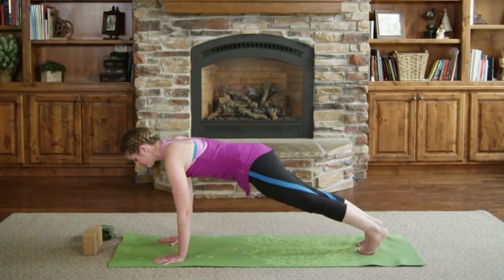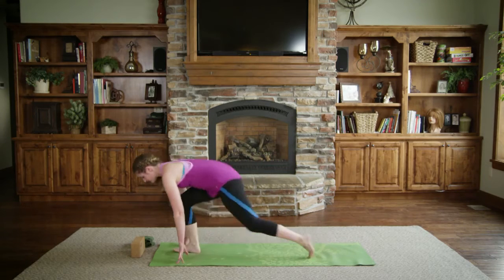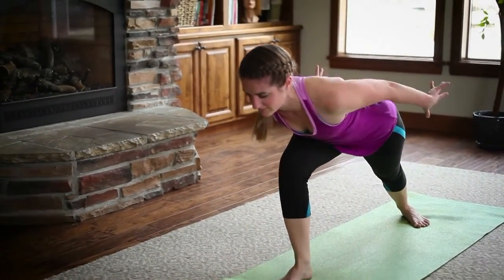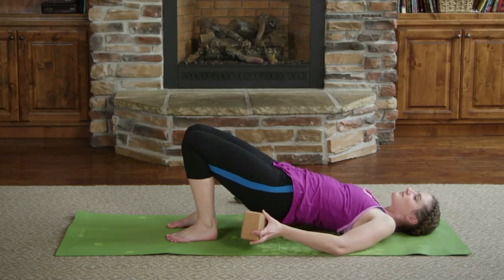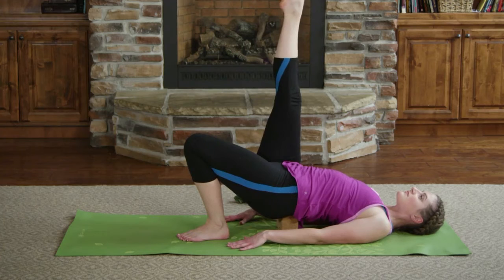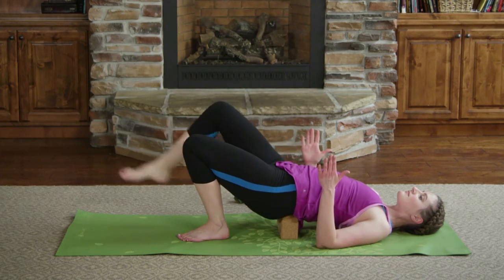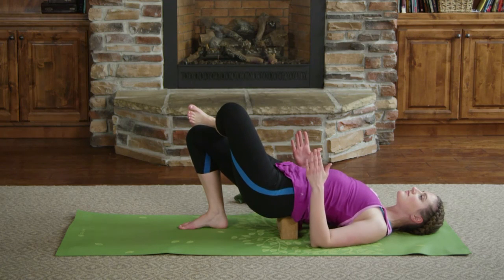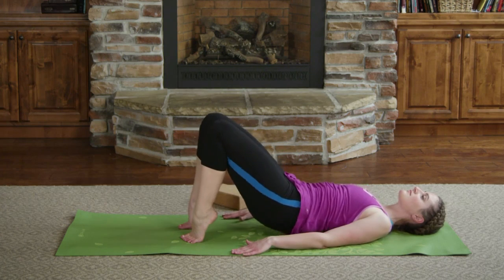Yoga for Busy Moms Learn Vinyasa Flow Lower Body, Hips & Legs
Following a vinyasa smooth flow, this segment focuses on the lower body, giving attention to the hips and legs.

Yoga is the perfect way to improve your overall health, distress, gain a better ability to focus and find a fitness routine that you truly enjoy. Designed for both the beginner and experienced practitioner each lesson is intended to give busy moms a chance to slow down and focus on a mind-body connection that they may otherwise neglect with the demands of day to day life.

Each lesson is designed with a different emphasis, ranging from relaxation to upper and lower body focus.  You’ll learn that with just 30 minutes at home, you can find time to listen to your body and give it the muscle stretch, quiet time and full workout it needs.  Features different levels for a variety of skill levels which can be adjusted based on personal strength and flexibility.  Taught and instructed by Livia Taylor, a long time student and teacher of yoga.

Each program is designed to complement other parts of your workout too.  If you’re a runner, there’s a class to help open the hips.  If you lift weights, there’s a class to help maintain range of motion and open the shoulders. If you’re looking for a pick-me-up, there’s a class to help you find energy to get through the rest of the day. All classes are suitable for beginners as well as advanced levels.

Yoga For Busy Moms Series

A7063